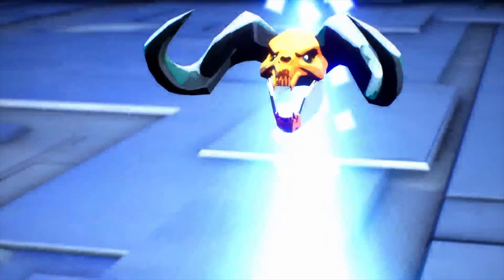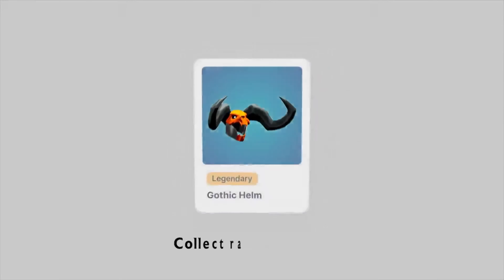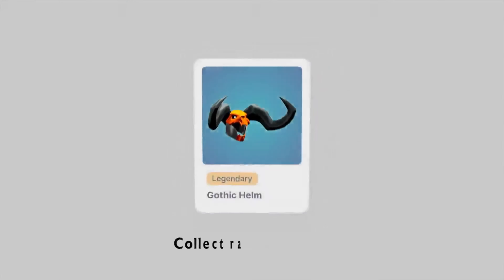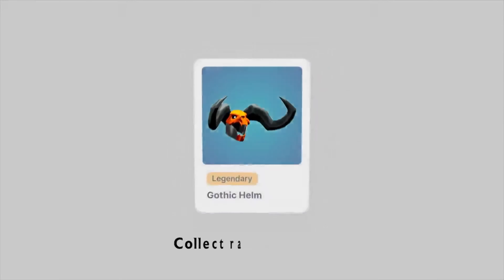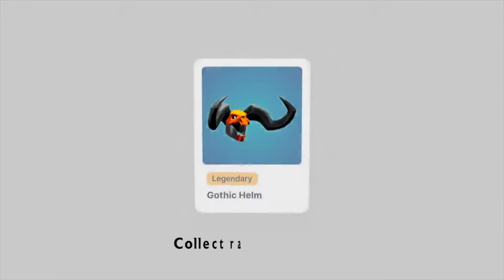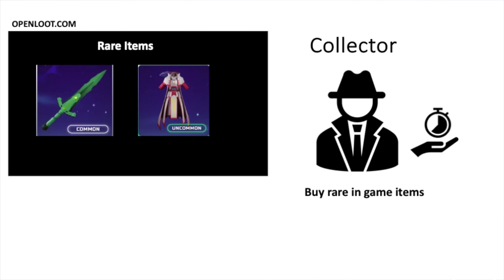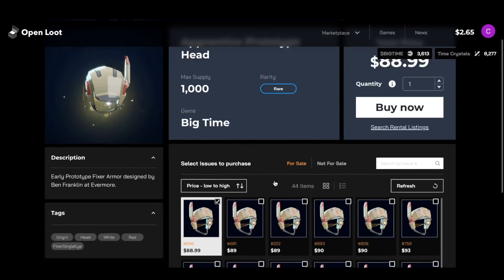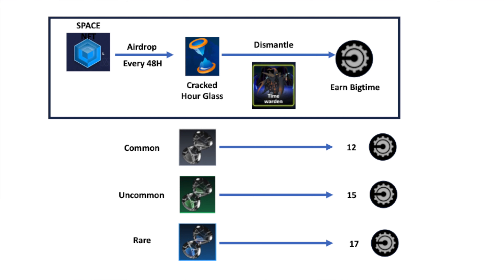BIGTIME CRYPTO GAME - HOW TO EARN ! (ACCESS CODES INCLUDED)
This video gives a full breakdown of the BIGTIME economy and shows how you can earn money!

*! BIGTIME INVITE CODES: !*